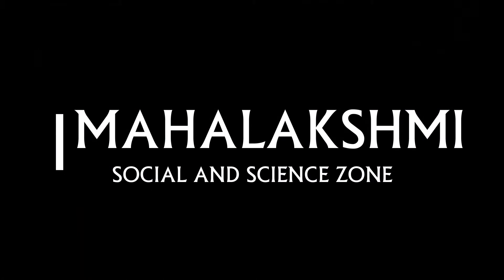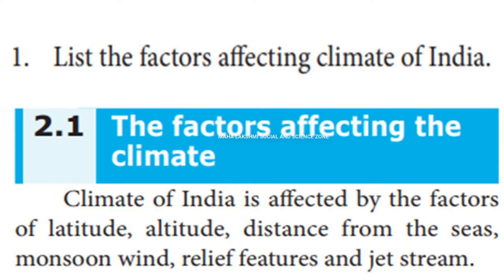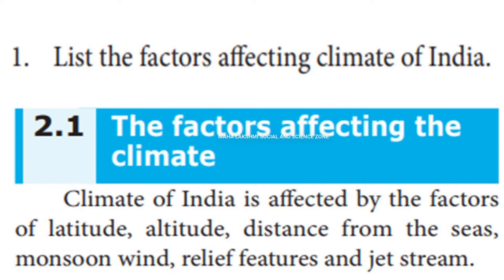1. LIST THE FACTORS AFFECTING CLIMATE OF INDIA ?-10TH STD - SOCIAL(GEOGRAPHY) - UNIT 2 - NEW TN BOOK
1. List the factors affecting climate of India ?